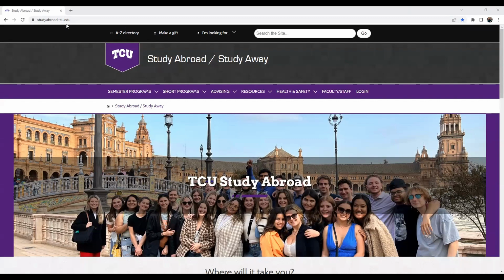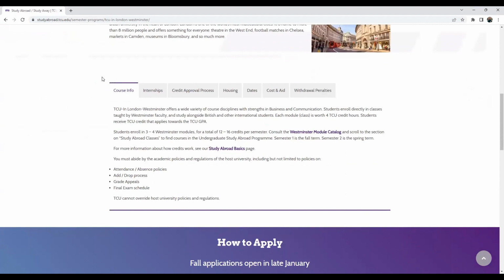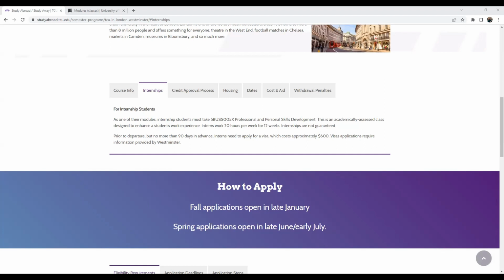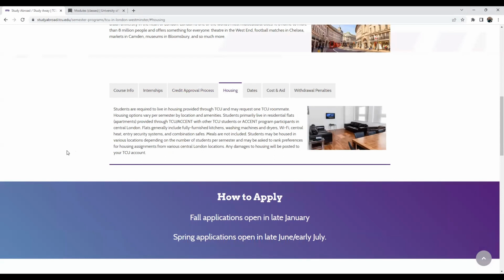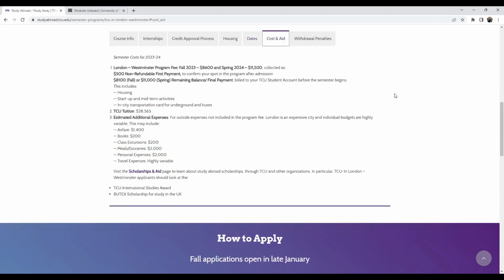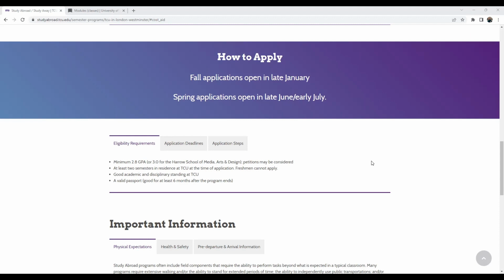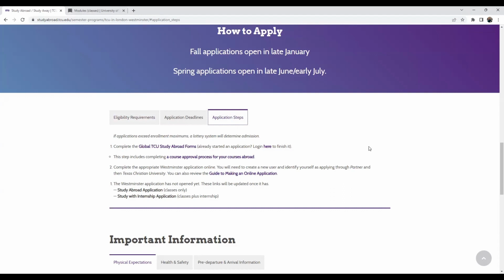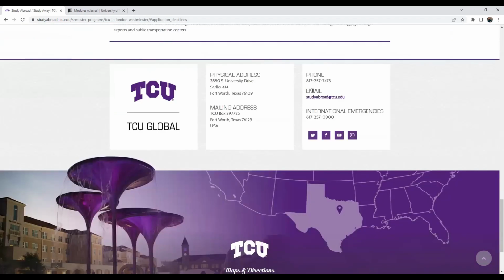TCU-In London-Westminster Advising Video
Learn all about the TCU-In London-Westminster semester abroad program